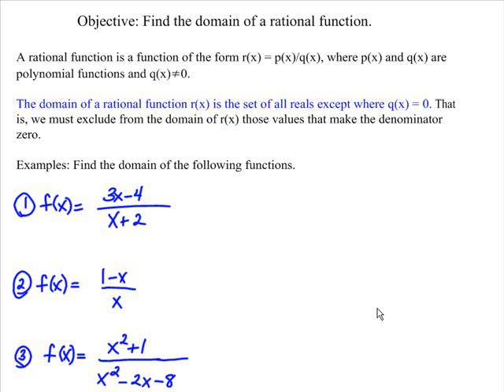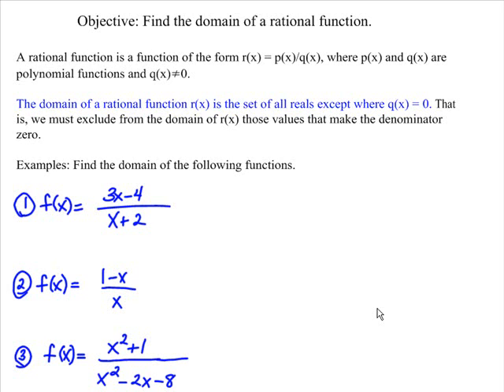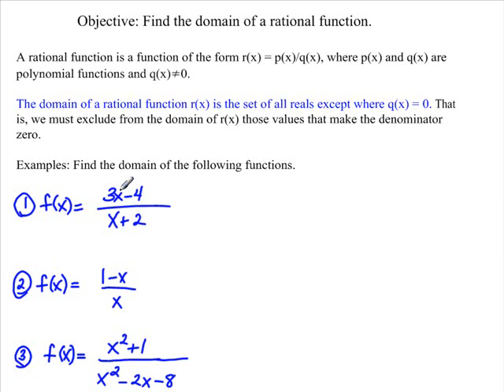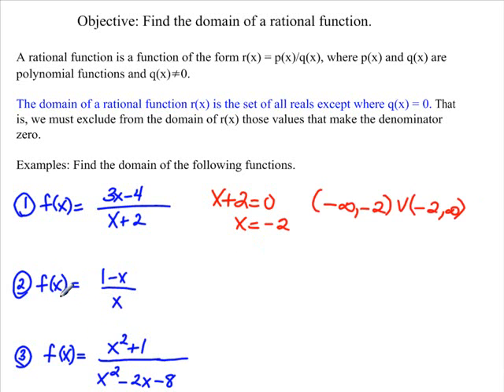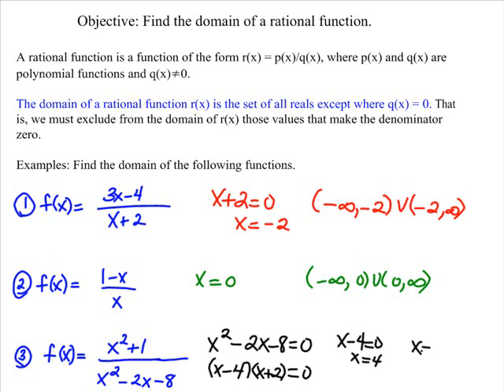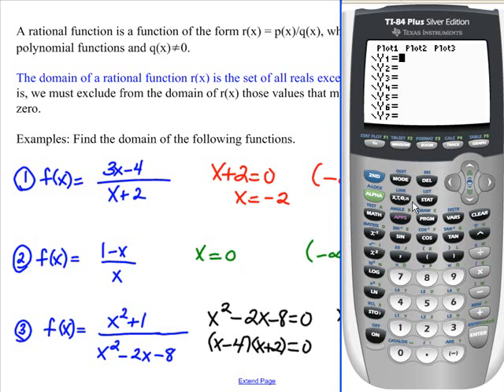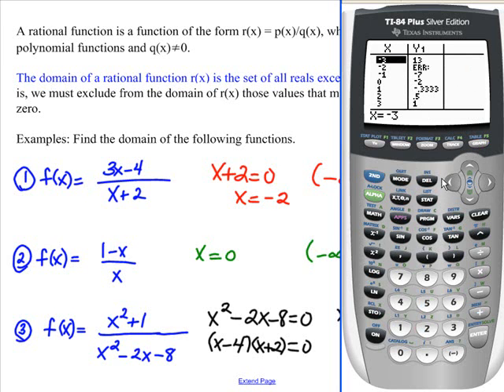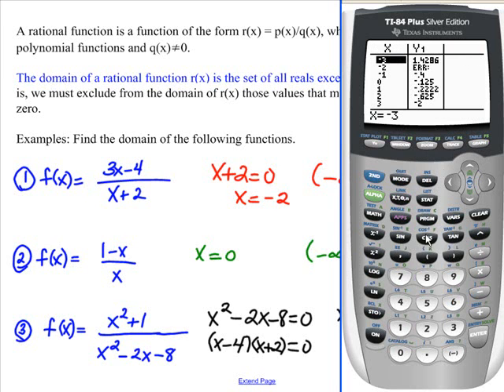Math 1113 Rational Functions - Domain